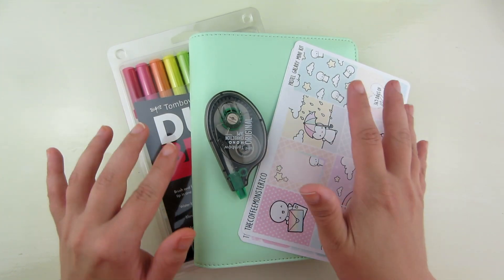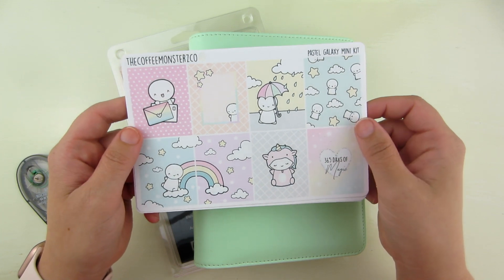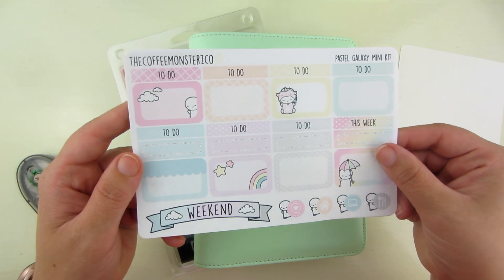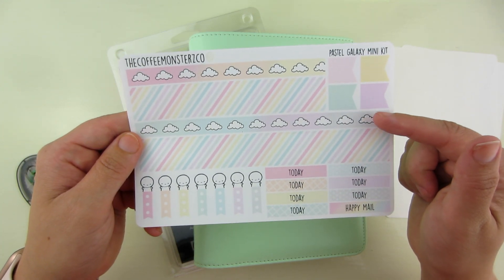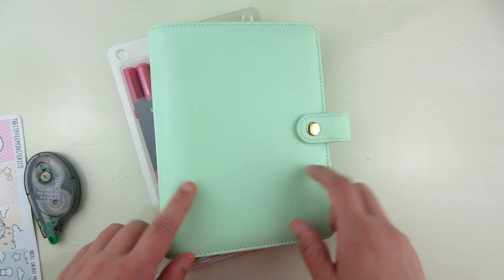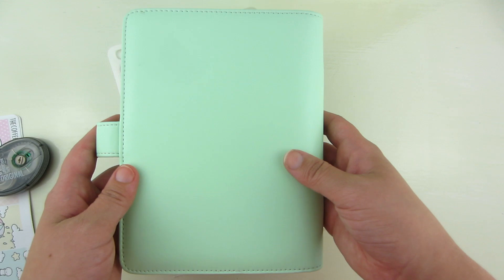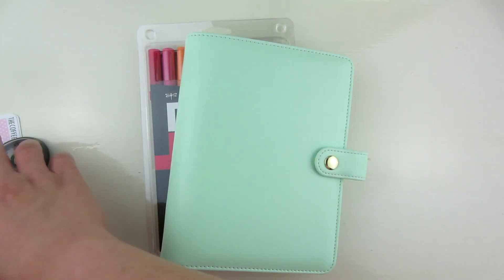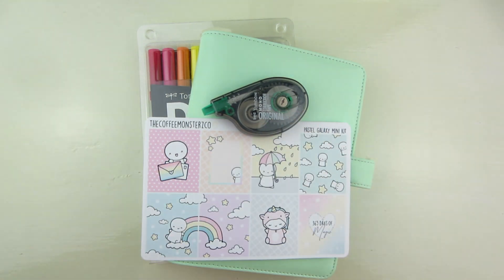*CLOSED* 100 Subscribers GIVEAWAY!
Hi everyone! Today is a quick, special video because I'm having my first giveaway for reaching 100 subscribers!! I really wanted to say thank you for all your love and support while I start this journey of sharing my life. I've really enjoyed creating videos and sharing my love of planning with ya'll.

Or whatever you're using to keep yourself organized these days.

And that's it! The giveaway will close in 1 week, on Saturday, September 19th at 12pm est. I will announce the winner in a separate video the following day.